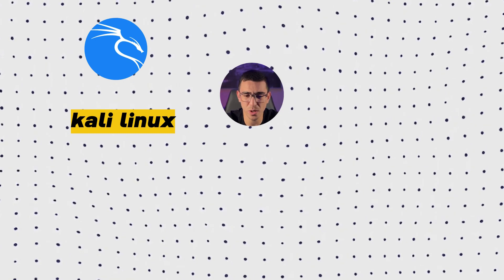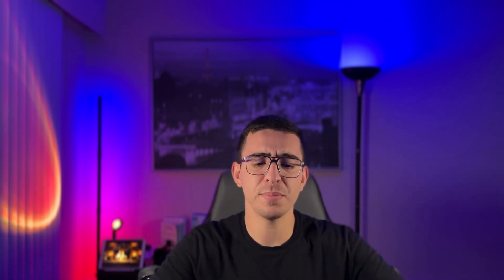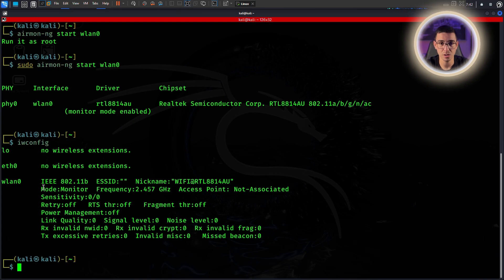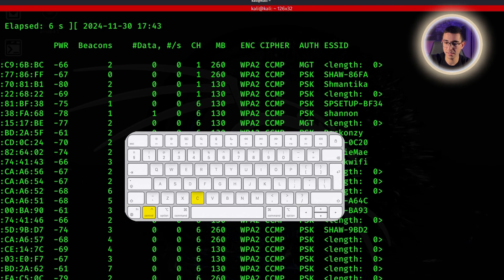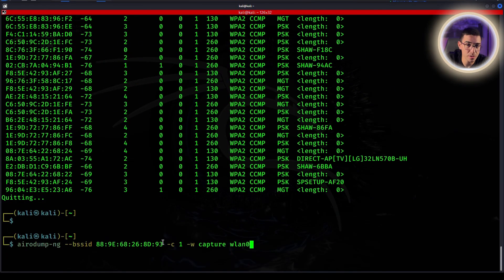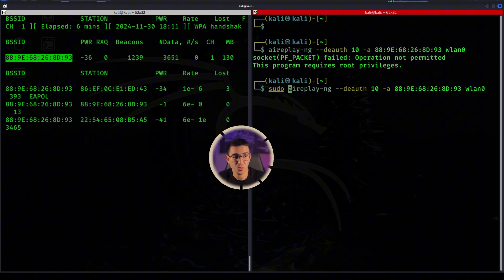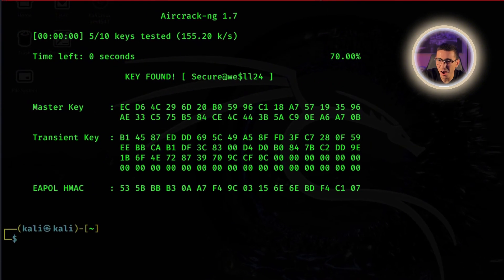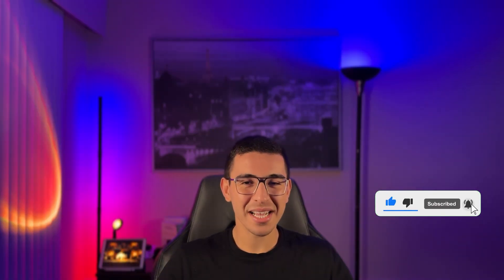I Own Your Home WiFi in Minutes: How Hackers Do It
Curious about WiFi Cracking? 🔓
This step-by-step guide is perfect for beginners who want to explore how ethical hackers analyze and test WiFi network security. In this video, we’ll dive into WiFi cracking techniques, explore essential tools, and demonstrate how professionals identify vulnerabilities in wireless networks. Whether you’re a cybersecurity enthusiast or an aspiring ethical hacker, this guide will help you master the basics of WiFi security testing!

🔑 Key Topics Covered:

What is WiFi cracking?
Tools for ethical WiFi hacking
Step-by-step demonstration of WiFi password cracking
Understanding WPA/WPA2 vulnerabilities
Tips to secure your own WiFi network
Ethical usage of WiFi testing tools

Cybersecurity Beginners
Network Security Enthusiasts
Penetration Testing Learners
⏱️ Time Stamps:
0:00 - INTRO
0:20 - What is WiFi cracking?
0:40 - Ethical Usage Disclaimer
1:00 - Tools Overview
1:40 - Cracking Demo (WPA/WPA2)
3:00 - Network Security Tips
4:00 - Summary & Conclusion